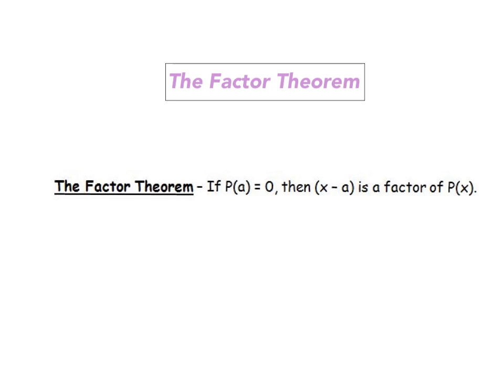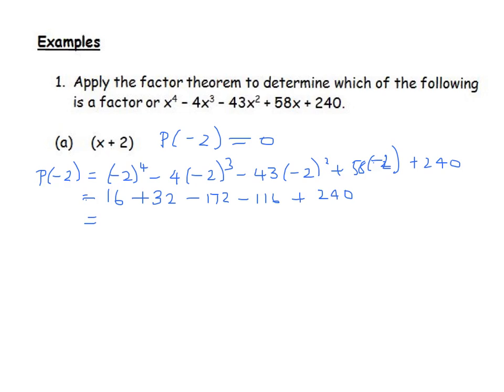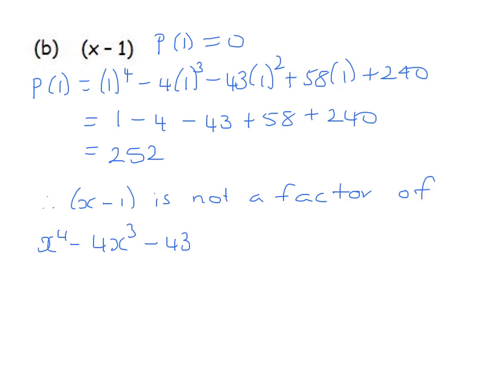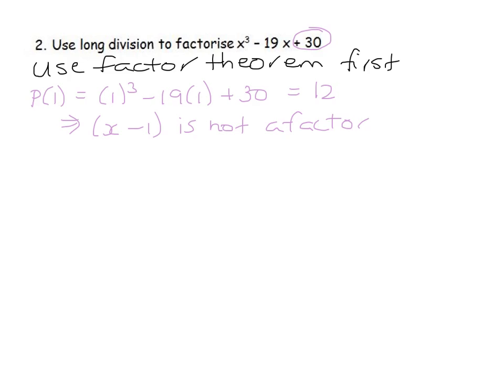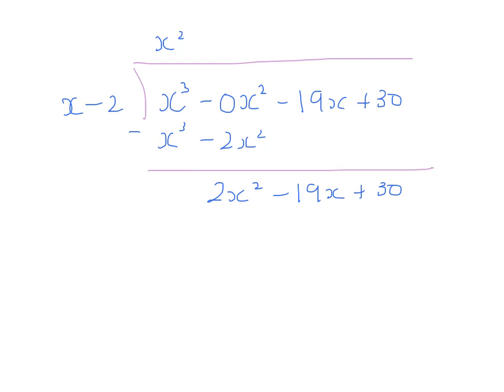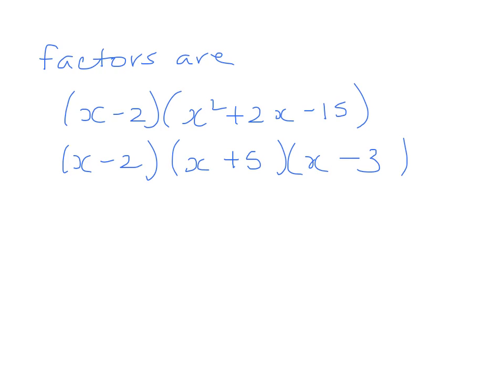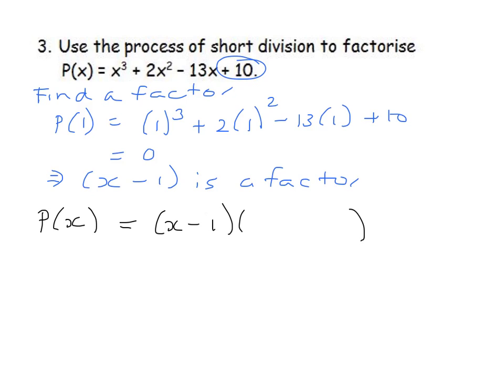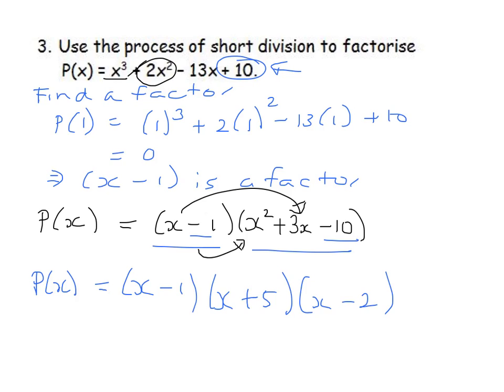The Factor Theorem